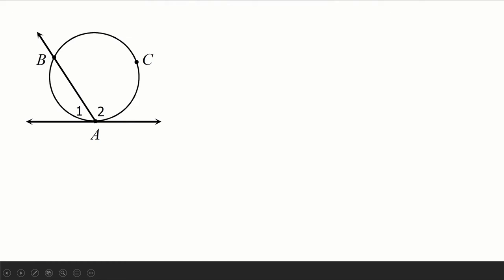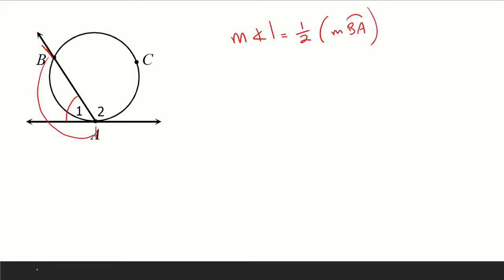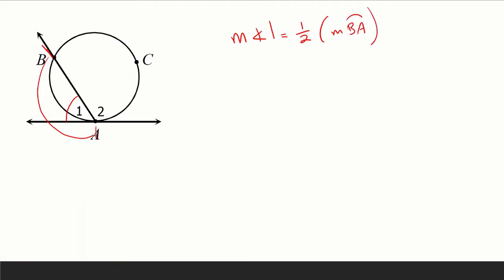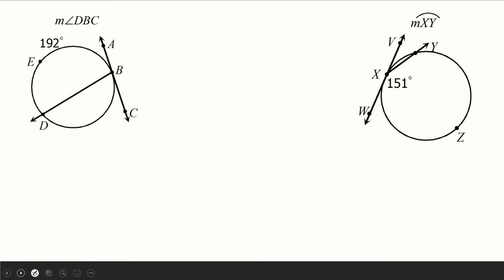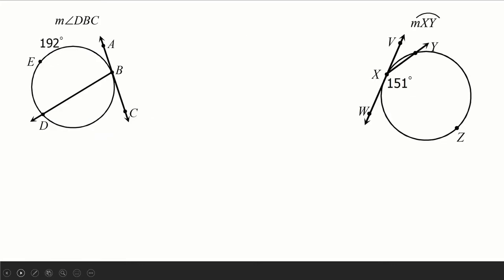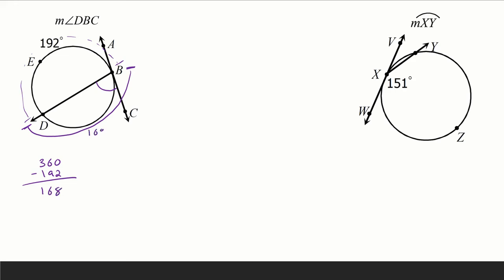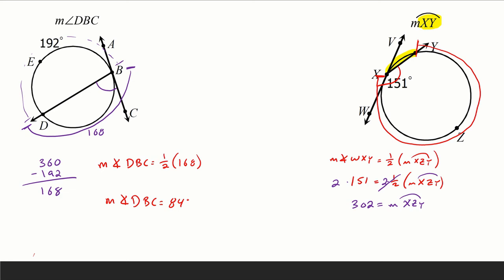tangent and secant intersect on circle